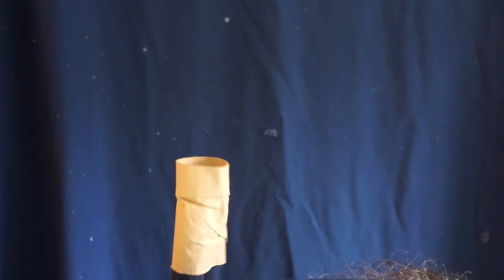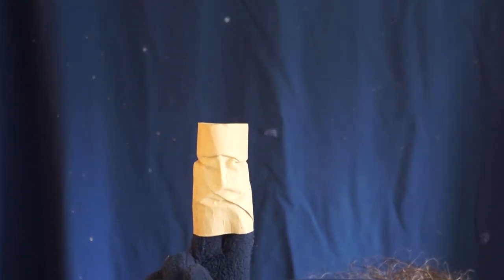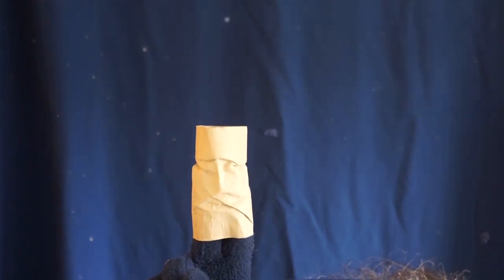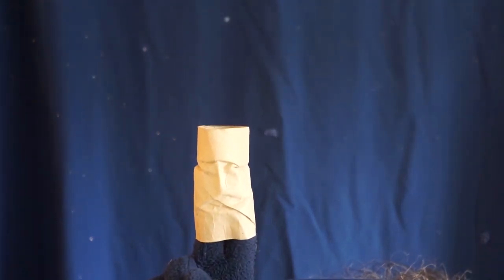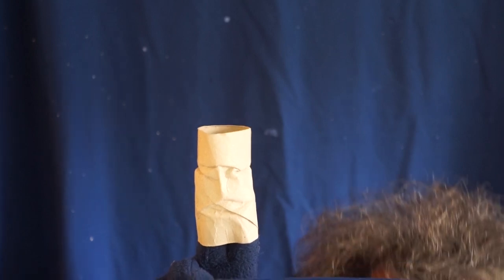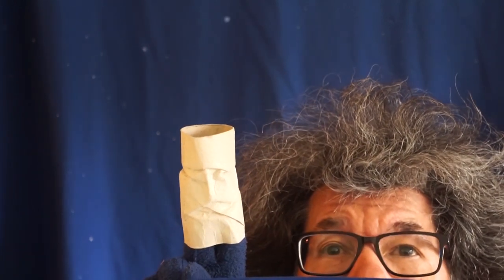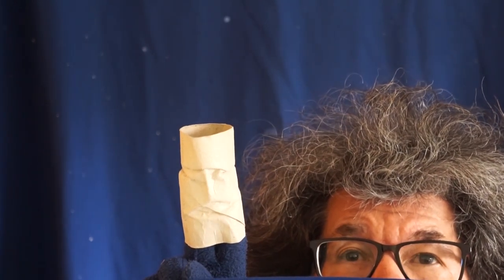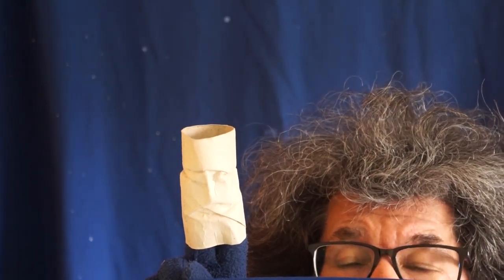Richard III Act V Scene IV - acted by TOILET ROLLS Kingdom For A Horse @theRSC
The famous 'Where's My Horse' bit in a play by Billy Shakespeare
All rolls played by toilet paper tubes

original music by Mel O